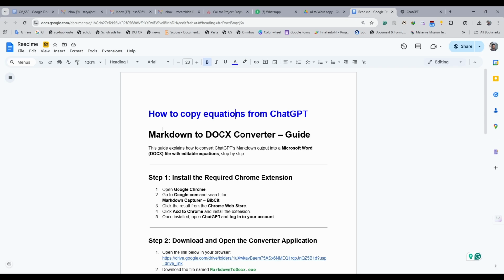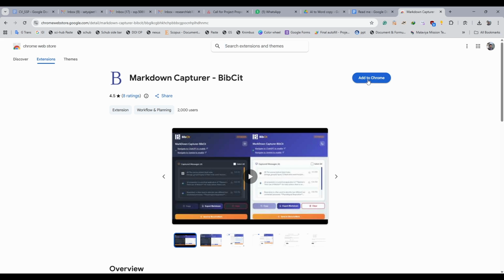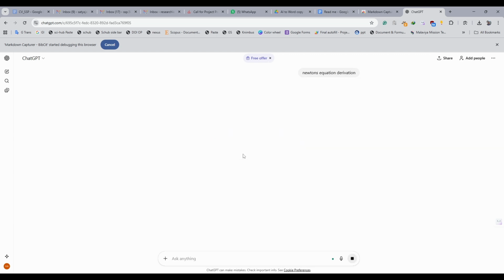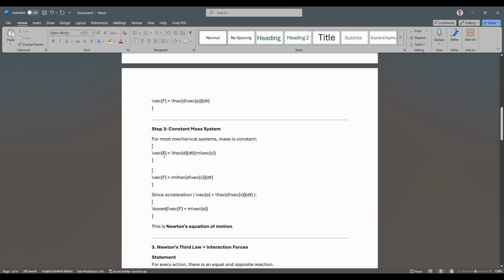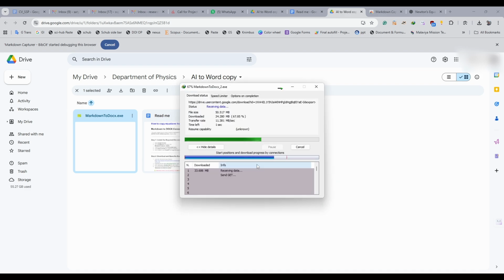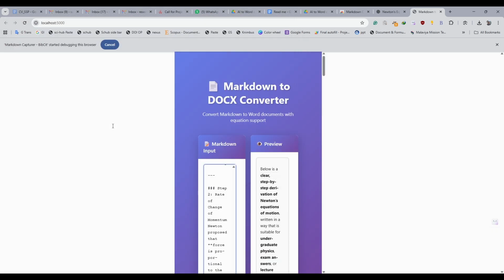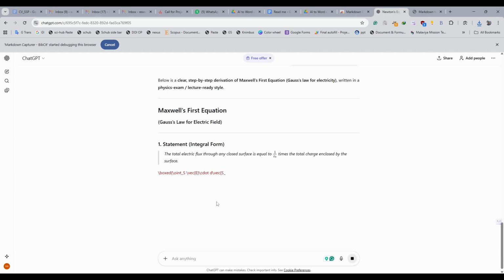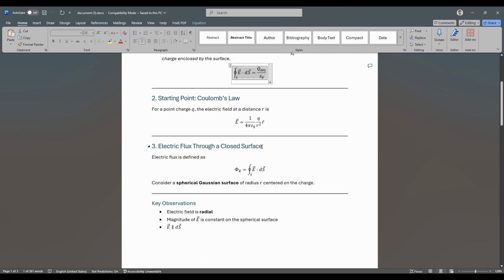How to copy equations from ChatGPT / Gemini in the Word file | Beginner-friendly Tutorial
Convert ChatGPT Output to Word (DOCX) with Editable Equations | Beginner Tutorial

Struggling to convert ChatGPT responses into a clean Word document with editable equations?
In this video, I show you a simple, beginner-friendly method to convert ChatGPT’s Markdown output into a DOCX file with fully editable equations — no coding required.

You’ll learn:
How to install the Markdown Capturer – BibCit Chrome extension
How to use the Markdown to DOCX Converter (.exe)
How to copy ChatGPT output correctly
How to download a properly formatted Word file for research, thesis, or reports

Perfect for:
✔ Researchers
✔ PhD & MSc students
✔ Academics
✔ Anyone using ChatGPT for writing